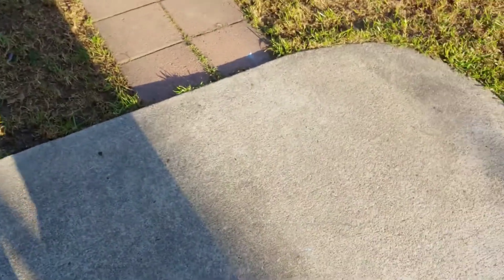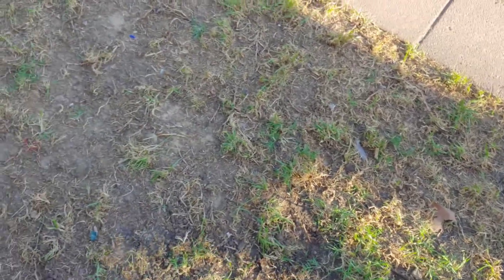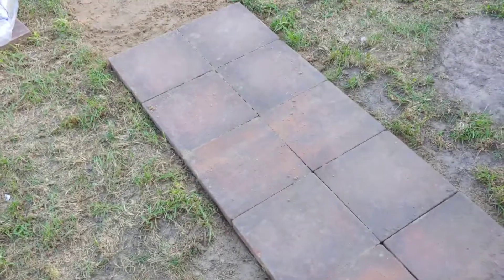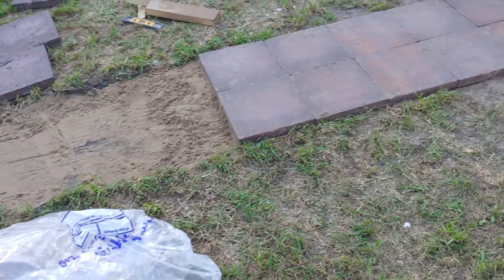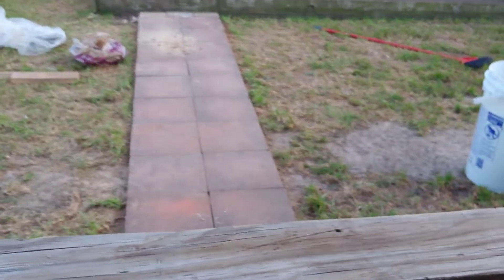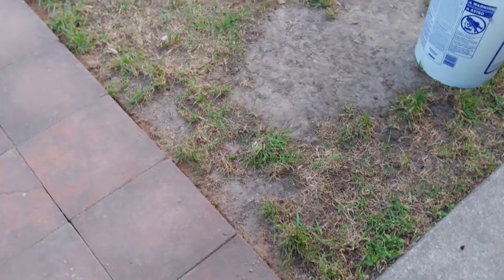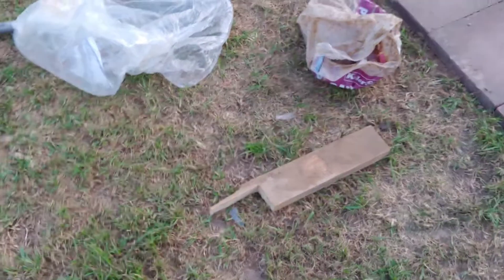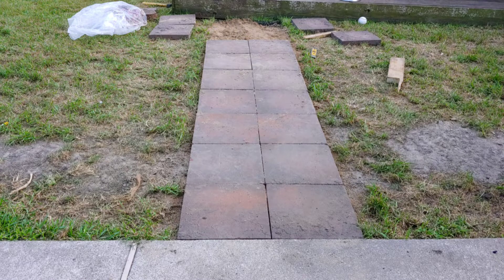Paver stone walkway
Paver stone walkway reset